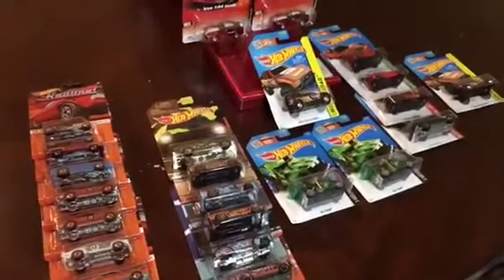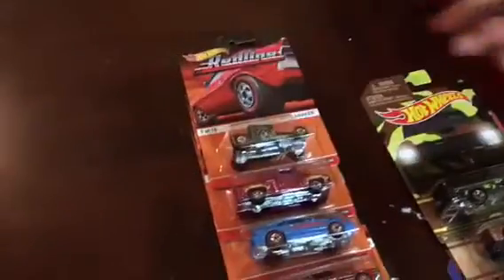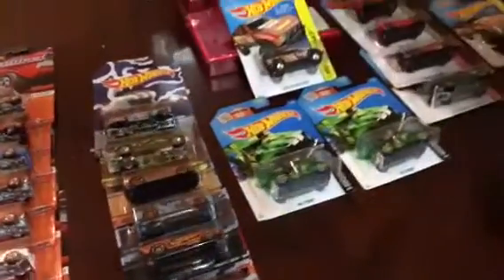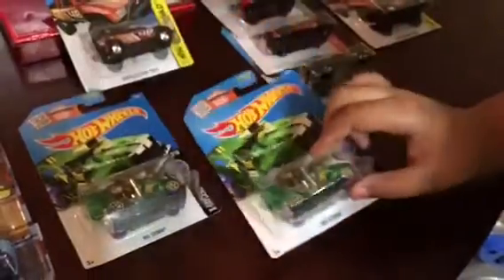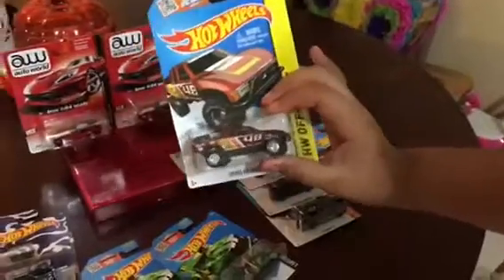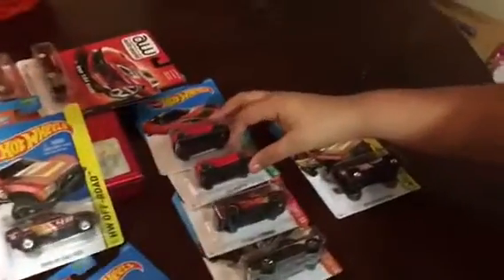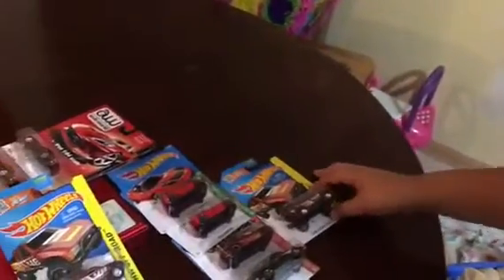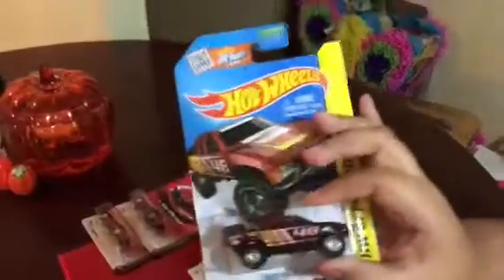This weeks haul. Good scores.